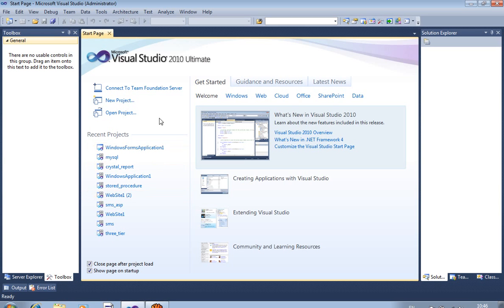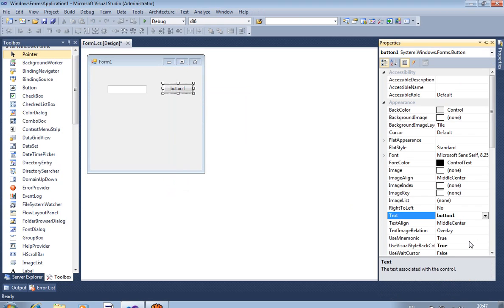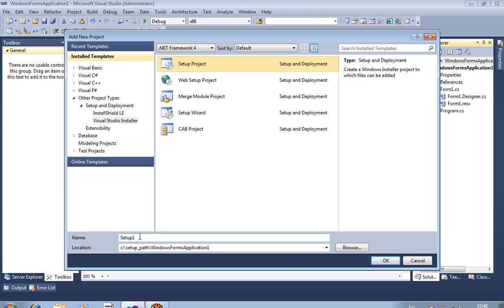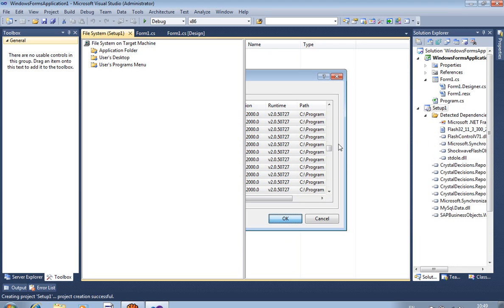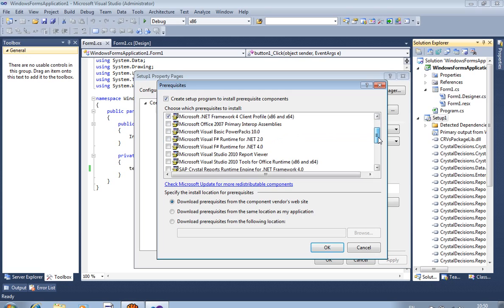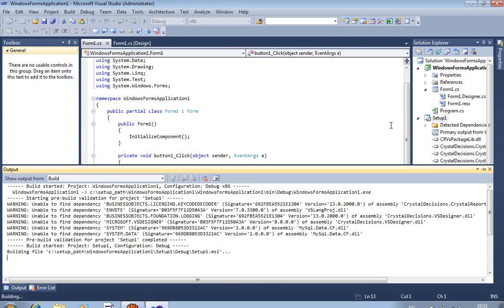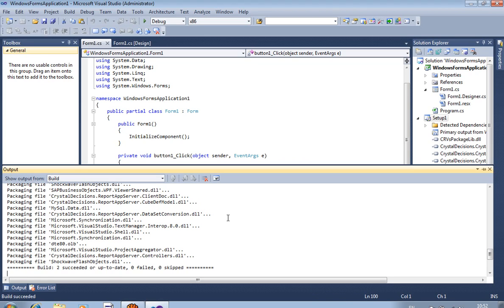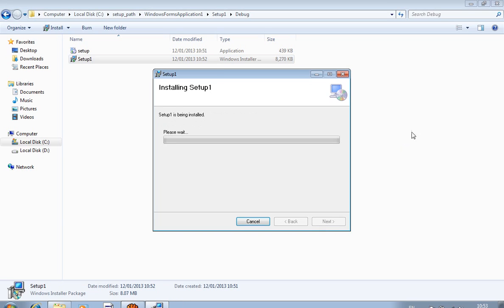create setup in c# net(.exe) visual studio 2005,2008,2010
using this tutorial you can create setup file easily in c#.net
this technique work 100 percent fine and also you can learn how to create setup in c#.net, how to create exe file in visual studio, c# setup.